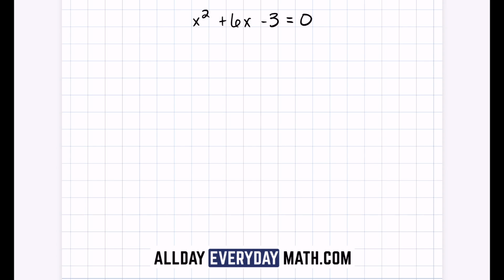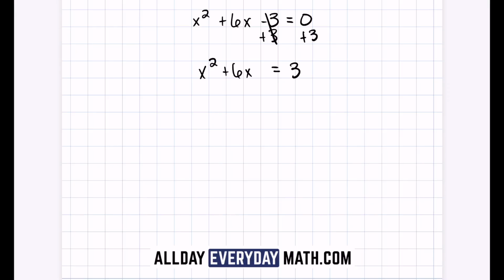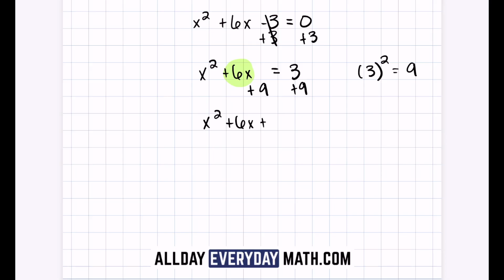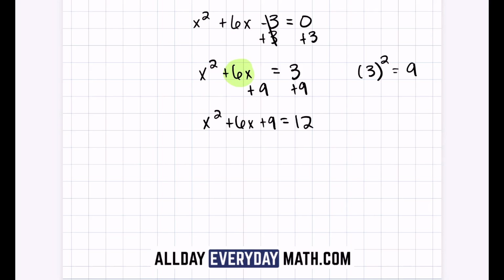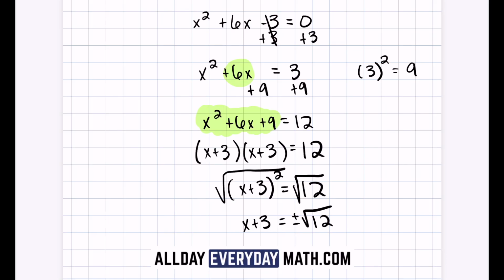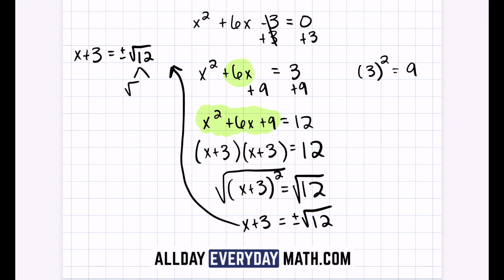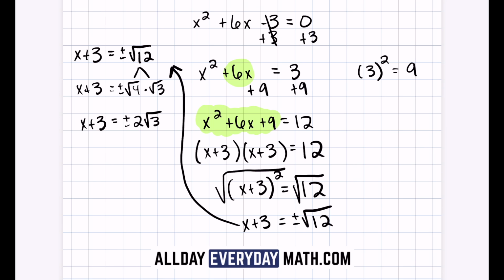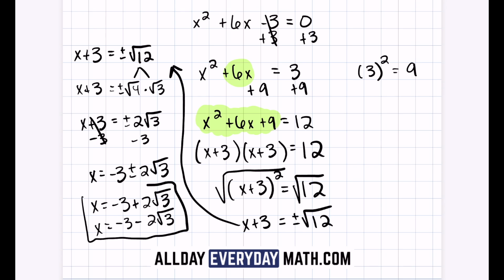Learn to Complete the Square in Under 3 Minutes!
Learn how to solve quadratic equations by completing the square! In this video, I'll walk you through solving x² + 6x - 3 = 0 step-by-step.

Completing the square is a powerful method that works for ANY quadratic equation, even when factoring won't work. It's also the foundation for understanding the quadratic formula and converting equations to vertex form.

What you'll learn:

How to move the constant term to the right side
Finding the number that completes the square (take half, then square it)
Creating a perfect square trinomial
Using square roots to find both solutions
Simplifying radical answers

Perfect for:

Test prep (STAAR, EOC, Regents)
Homework help
Understanding where the quadratic formula comes from

If completing the square seems confusing, it's not your fault. Once you see the pattern and understand WHY we're doing each step, it actually makes a lot of sense.

Drop a comment if this helped clarify the process!